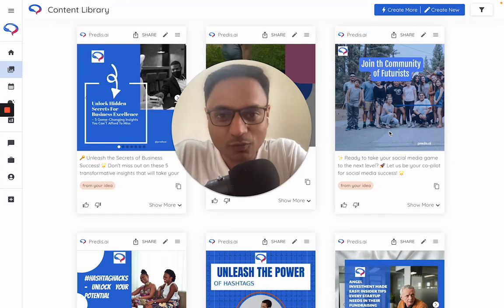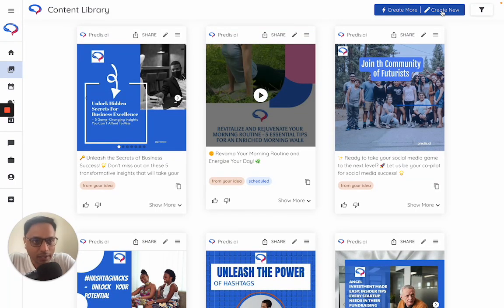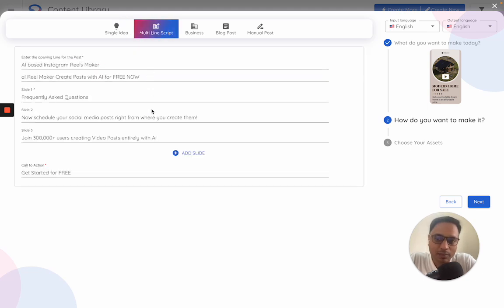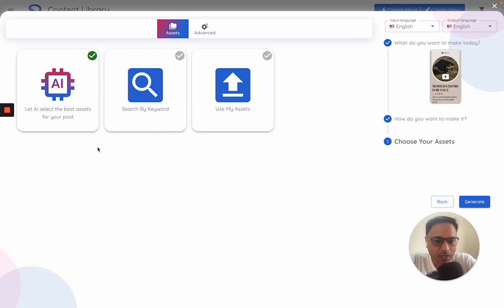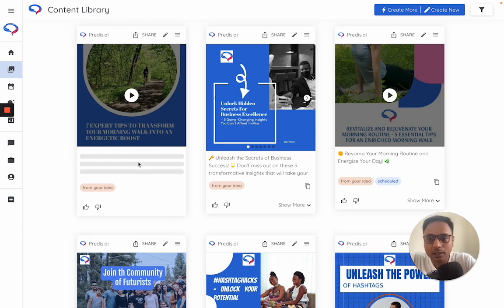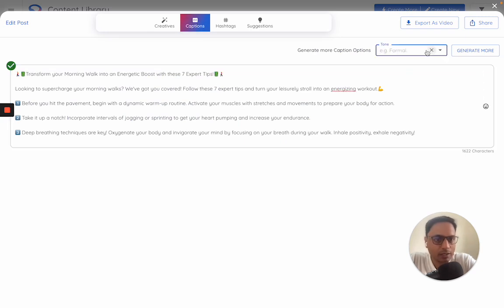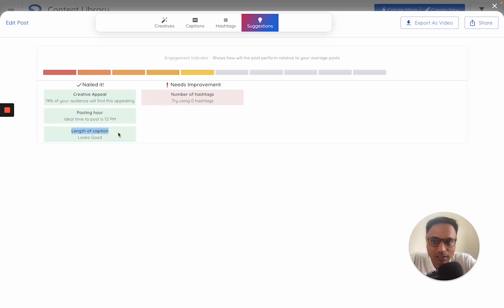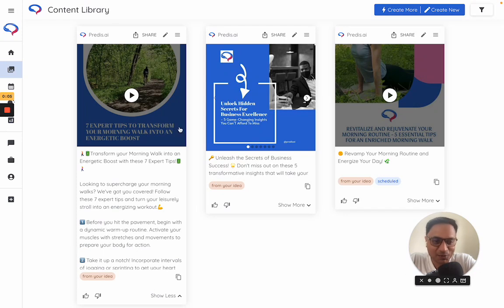How to Generate AI Social Media Content in Seconds - A Complete Guide - Predis.ai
Are you Stuck while making Social Media Content? You don't need to be an Expert Content Creator.
Use Predis AI Social Media Post Generator to make ready-to-publish content in your brand language.

Try making posts - app.predis.ai

Generate high-quality videos and interact directly with your audience. Creating Instagram Reels and TikTok videos was never this easy! With a few simple clicks, you can create multiple videos with hundreds and thousands of templates on our platform.

Generate Videos, Carousels, and Posts all in the same place. Facebook, Instagram, TikTok, and Much More! We've Got Everything Covered for You. Never Miss The Latest Trends! Text, Image, or Video!

Give a Professional Touch to Your Social Media Channels! Generate Posts that Speak Your Brand Language. Using the color palettes of your brand, Predis AI gives all your posts a coherent and professional touch.

Create and Schedule posts based on Powerful Insights generated by AI. This is not just a Scheduling Tool! It's as Comprehensive as it gets! Manage your Social Media Copies, Calendars, and Campaigns with the same tool. From Content Calendar to Social Media - End-to-End Social Media Management at your fingertips!